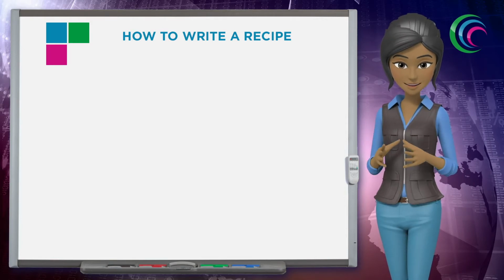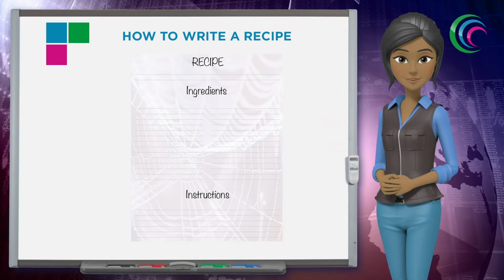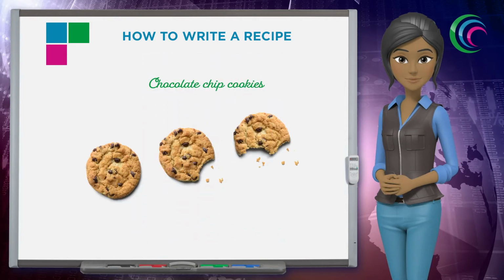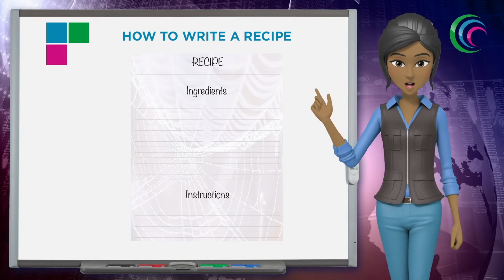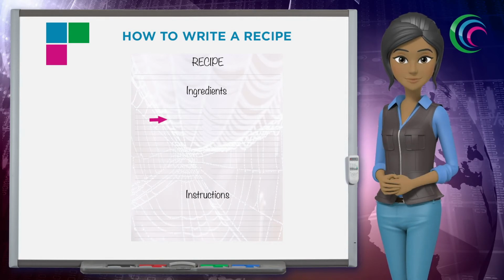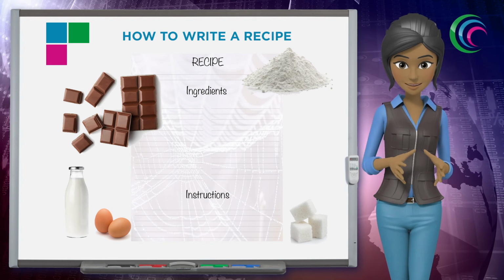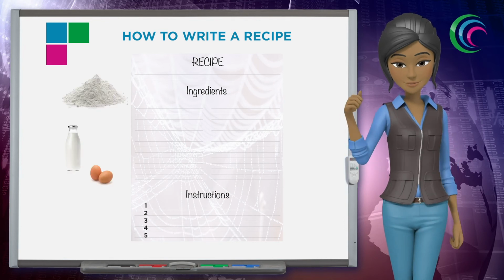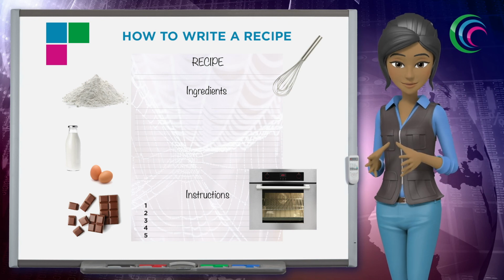How to write a recipe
In this video we will explain how to write a recipe.

Deze video maakt deel uit van de methode STERK Engels.